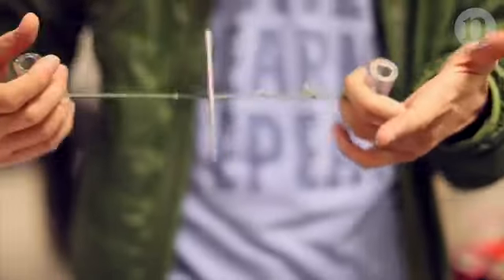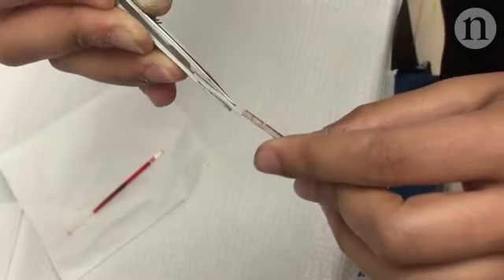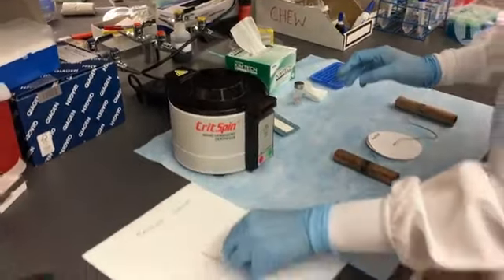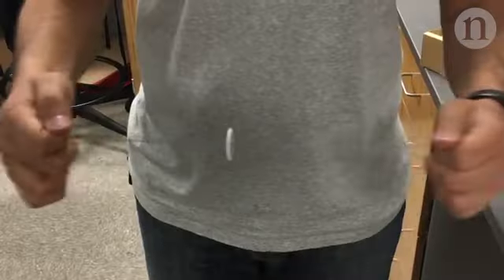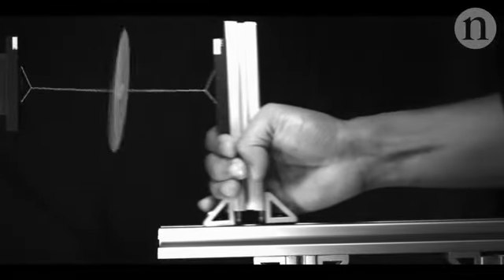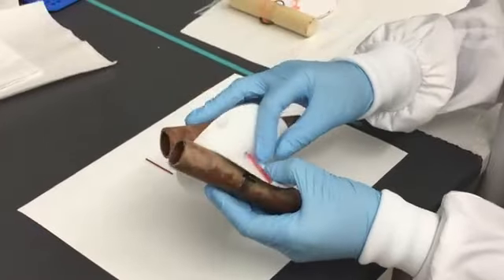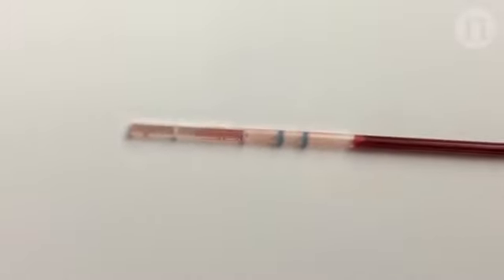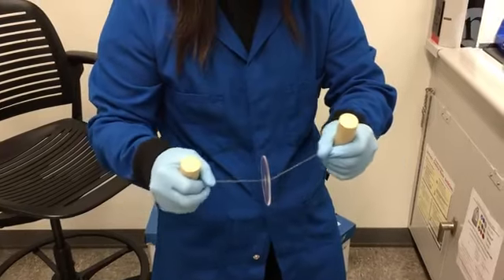James - 44 salad spinner